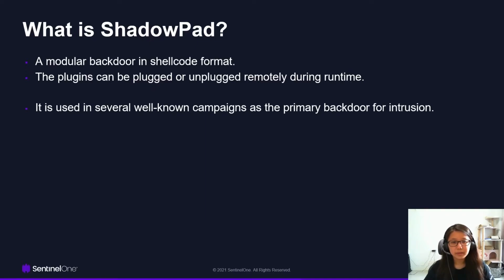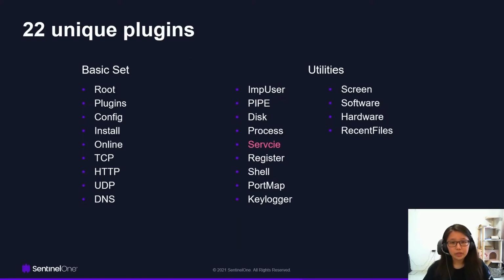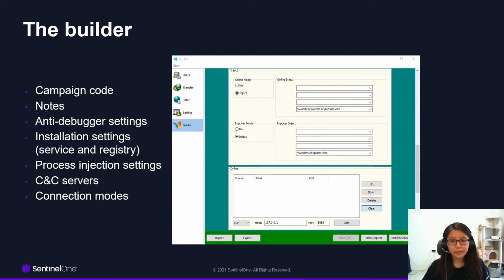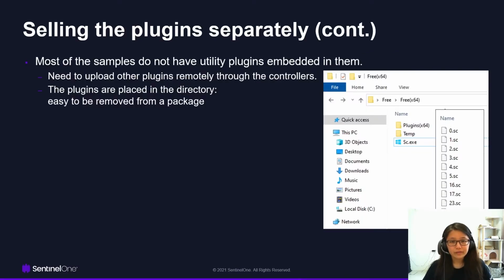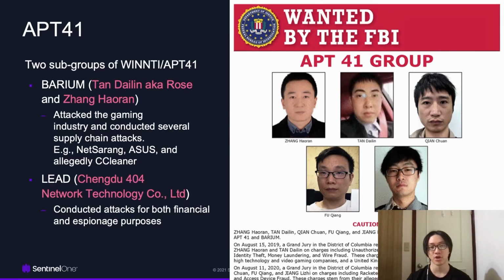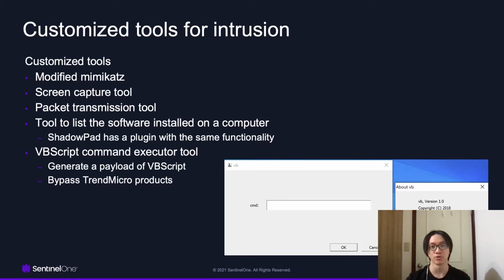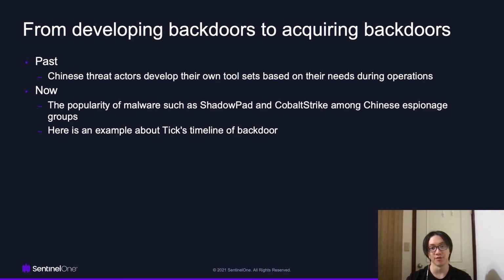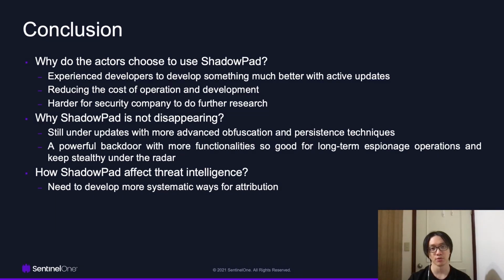ShadowPad: the masterpiece of privately sold malware in Chinese espionage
✪ PRESENTED BY ✪

• Yi-Jhen Hsieh (SentinelOne)
• Joey Chen (SentinelOne)

✪ ABSTRACT ✪

ShadowPad emerged in 2015 as the successor to PlugX. However, it was not until several infamous supply-chain incidents occurred – CCleaner, NetSarang and ShadowHammer – that it started to receive widespread attention in the public domain. Unlike the publicly sold PlugX, ShadowPad is privately shared among a limited set of users. Its plugin-based design and the capability of inserting plugins during runtime give it good extensibility in terms of the functionalities for its users. Whilst collecting IoCs and connecting the dots, we asked ourselves: why did it become the primary choice in those high-impact attacks? What makes it so special in the pages of Chinese espionage? What threat actors are using ShadowPad in their operations? And ultimately, how does the emergence of ShadowPad impact the wider threat landscape of Chinese espionage attacks?

To answer those questions, SentinelOne conducted a comprehensive study on the origin, the usage and the business model of ShadowPad. First, we provide a detailed overview of ShadowPad, including the technical briefing and our assessment of its business model and ecosystem. Afterwards, we will introduce at least four activity clusters where we observed ShadowPad being used. Finally, we will discuss how its emergence changes the attack strategies of some China-based threat actors and how it affects the threat landscape of Chinese espionage attacks.

✪ BIO: Yi-Jhen Hsieh (SentinelOne) ✪

Yi-Jhen Hsieh is a threat intelligence researcher at SentinelOne, specializing in APAC-based espionage campaign tracking and malware analysis. Prior to joining SentinelOne, she worked as a Tier-3 analyst to support IR case analysis with additional experience in spamming botnet tracking and solution delivery.

✪ BIO: Joey Chen (SentinelOne) ✪

Joey Chen works as a threat intelligence researcher at SentinelOne. His major areas of research include incident response, APT investigation, malware analysis and cryptography analysis. He not only has been a speaker at several conferences but also received the 2018 Trend Micro Training Ambassador & Trainer prize. Now he focuses on the security issues of targeted attacks, emerging threats and IoT systems.